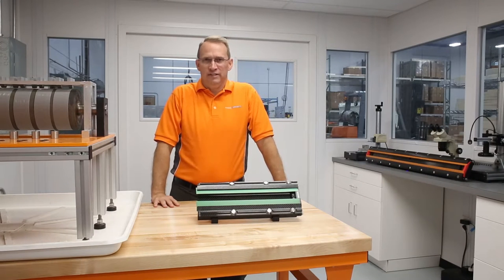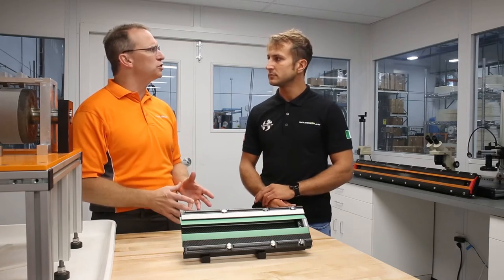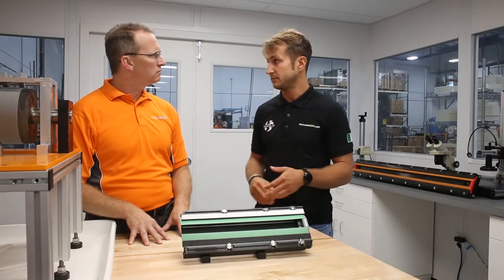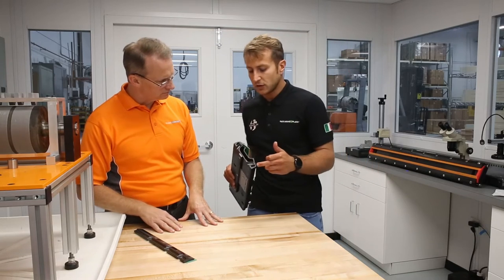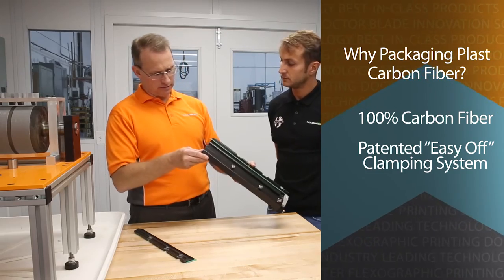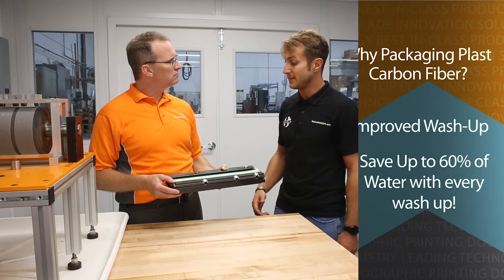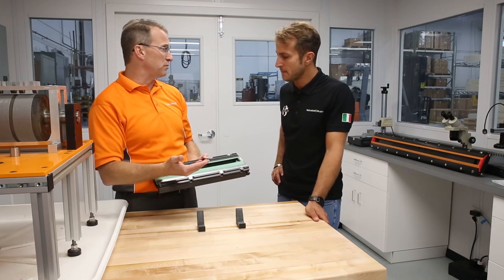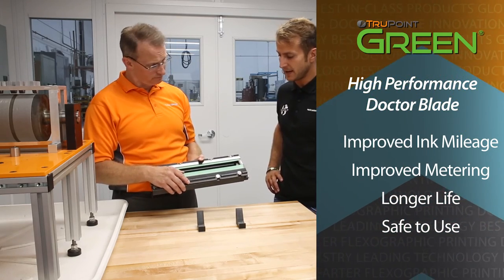Carbon Fiber Chambers - FC TV Episode 1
Kevin McLaughlin, CEO of Flexo Concepts speaks with Packaging Plast's Chief Engineer Simone Bonaria about the benefits of a Carbon Fiber doctor blade chamber in our first episode of FC TV!